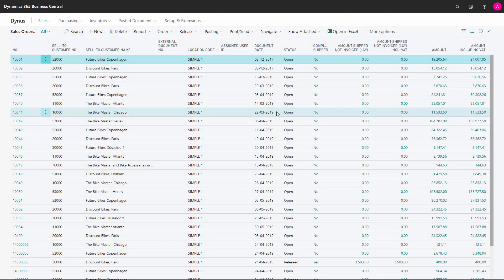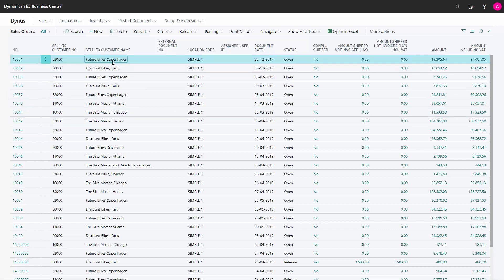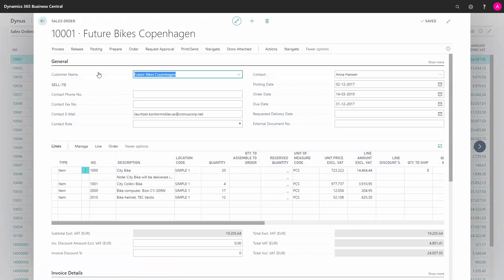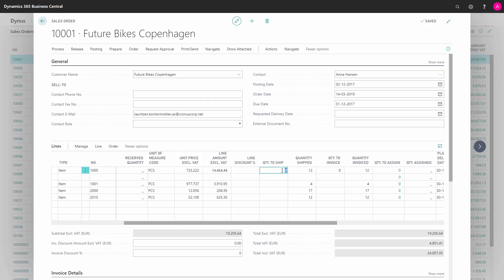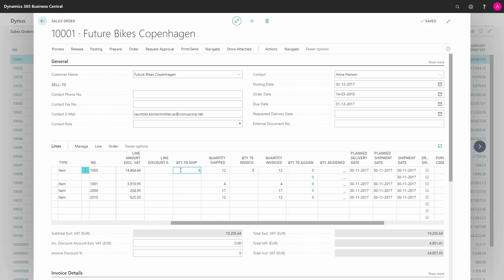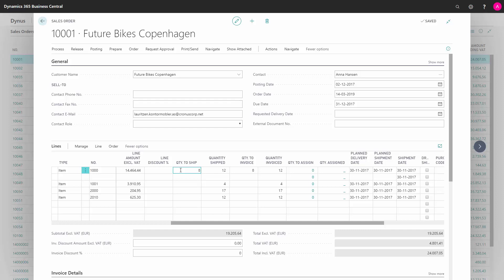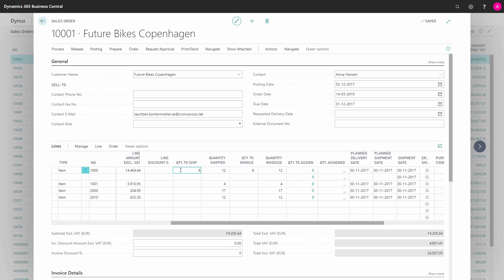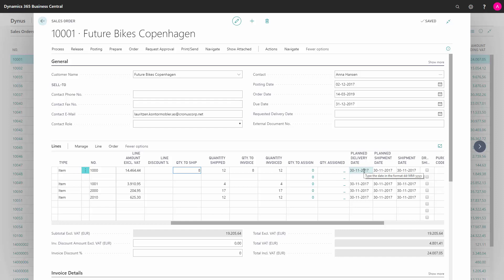What to do with Sales Order Backlogs - Microsoft Dynamics 365 Business Central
How to handle sales order backlogs in Business Central? If you’re working with sales orders in Business Central, and it’s occurs, once in a while that you have a backlog on a sales order, meaning you didn’t ship all the expected quantity, then you need to have a strategy on what to do with the backlog. [ENG19042503]